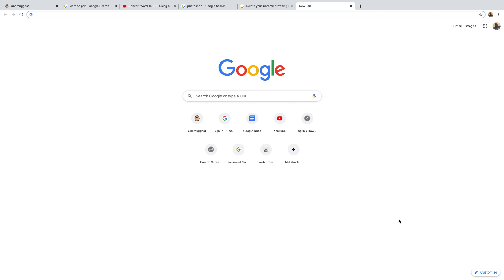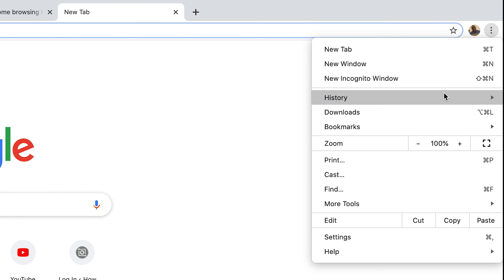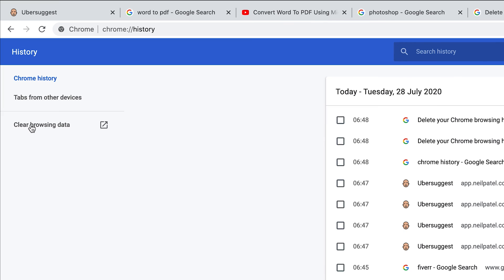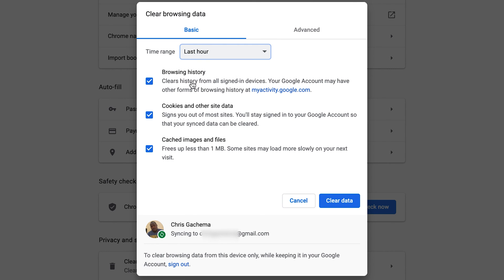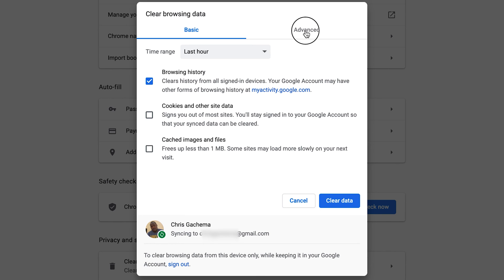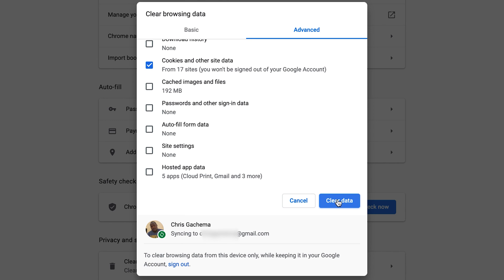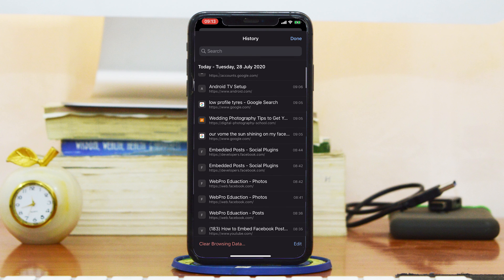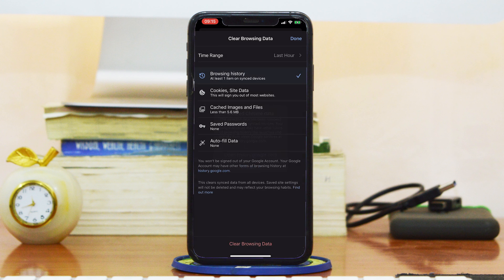How To Clear Chrome History [New]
Learn how to clear your Google history and free up some storage space and make your browser faster.

Where is Chrome History ?
Your Google chrome history is found in the chrome menu in the upper right side of the browser.

Also, chrome://history

How To Clear Chrome History :
Delete specific entries from the menu on the right of each entry.

Click on 'clear browsing data' on the left to open the chrome history cleaner.

Select a time range and select the types of history you want to delete.

Click on 'Clear Data'.